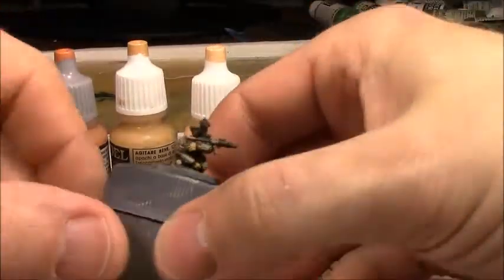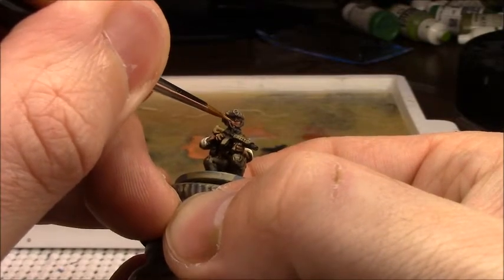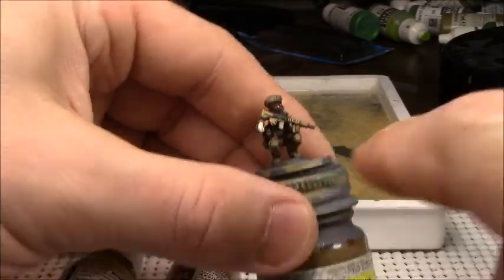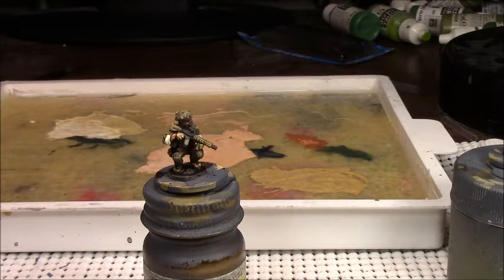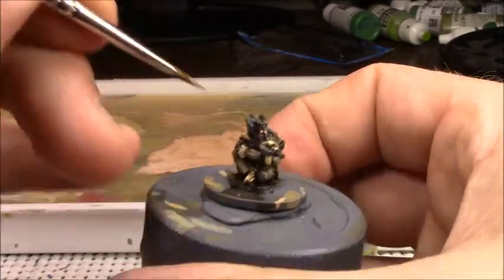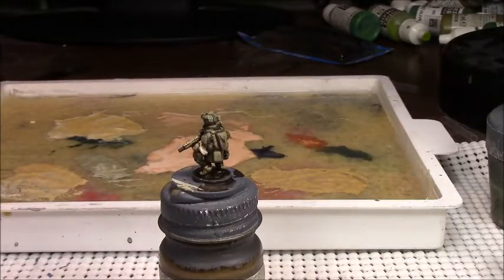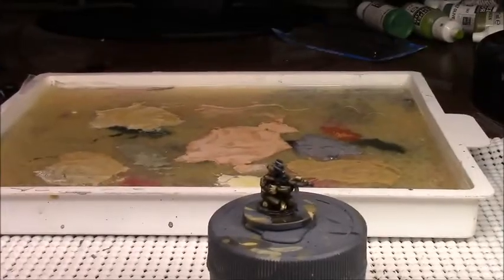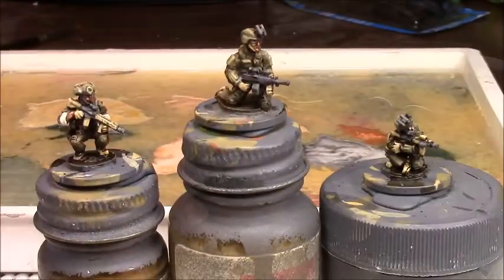Painting multicam part 7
This is a tutorial on how to paint Multi-Cam camouflage on a 20mm Modern Ranger by Elhiem.